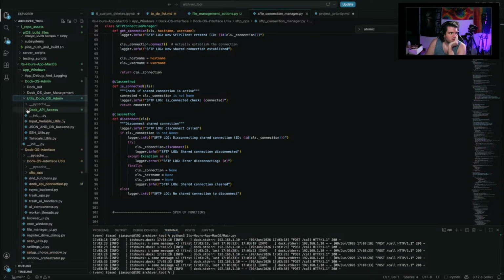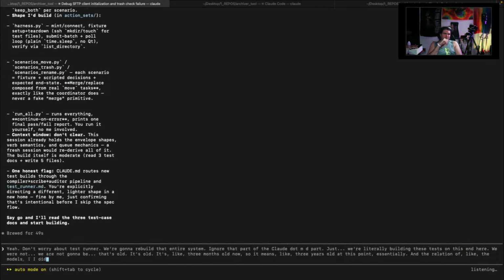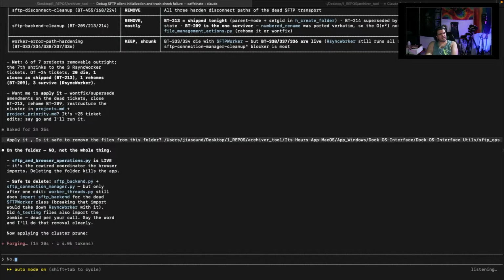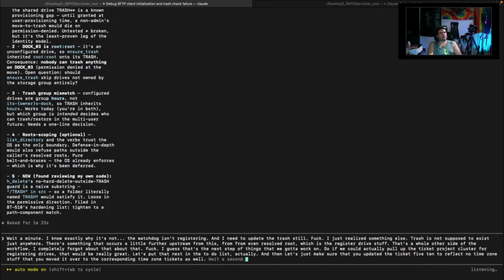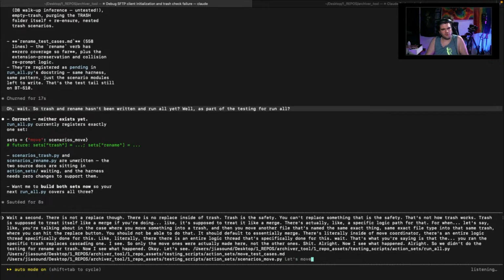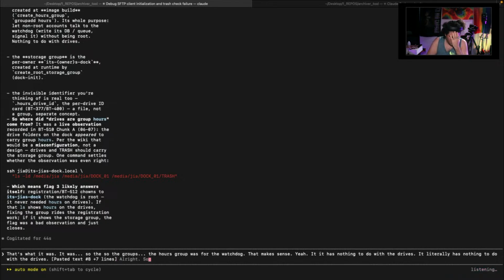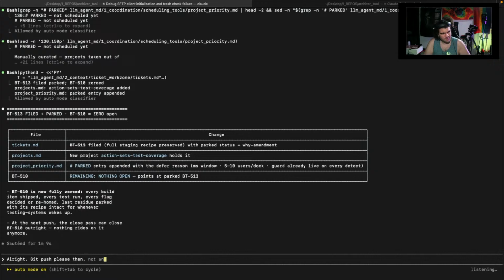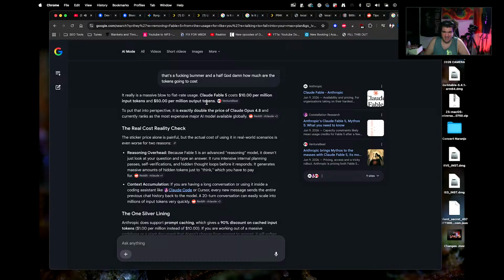Dev Vlog - SFTP Backend Migration